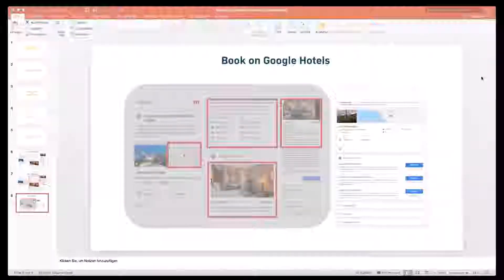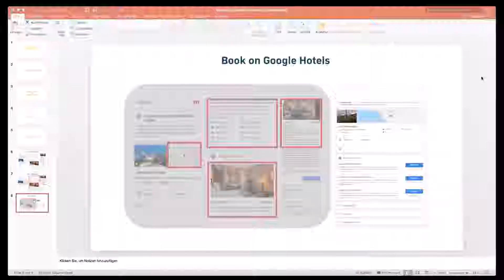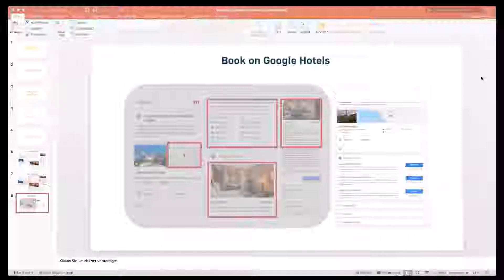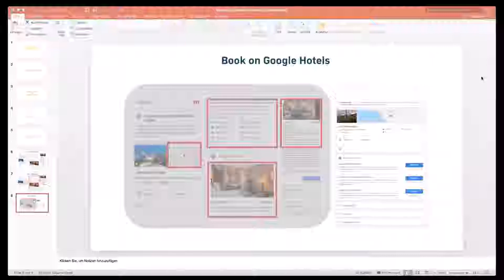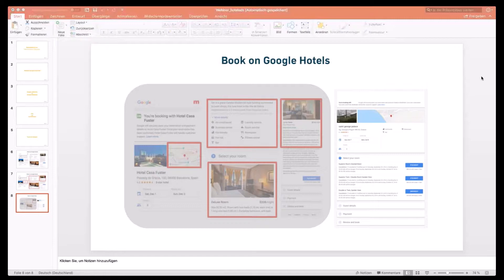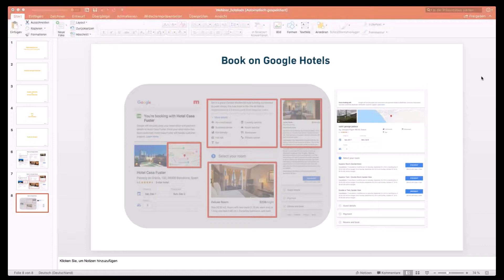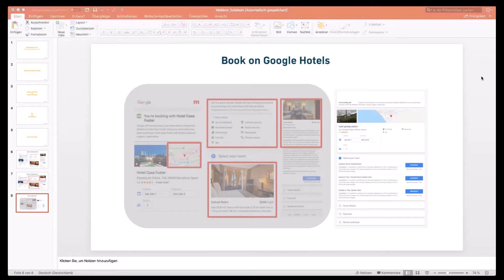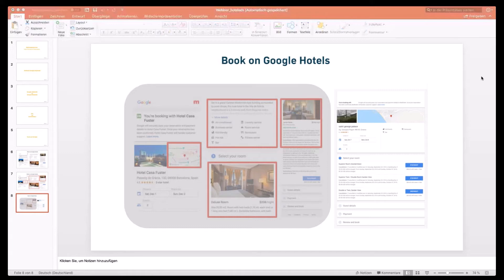Online seminar: New possibilities for hoteliers with Google Hotel Ads | myhotelshop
myhotelshop CEO Ulli Kastner explains how Google Hotel Ads can boost your success.